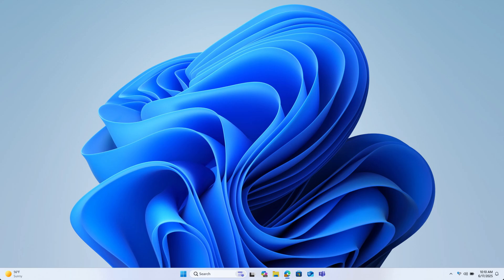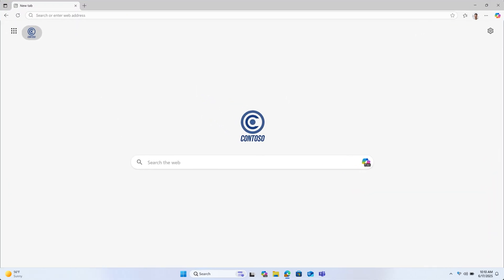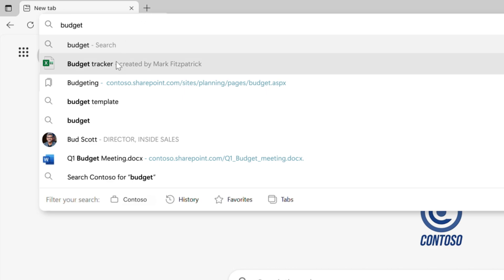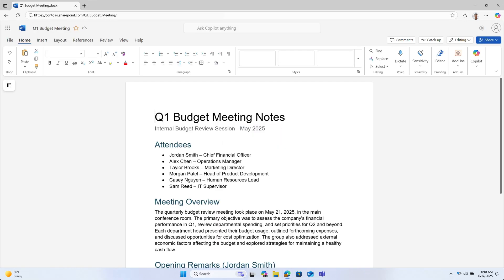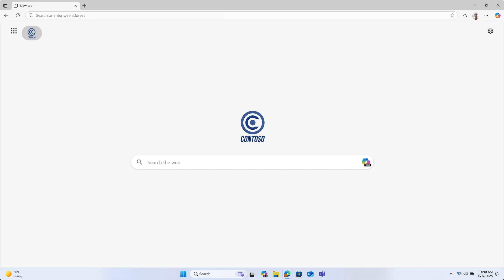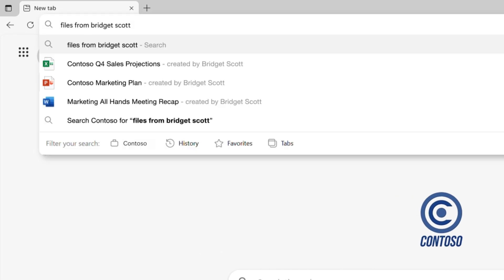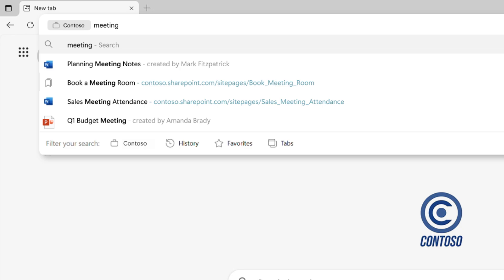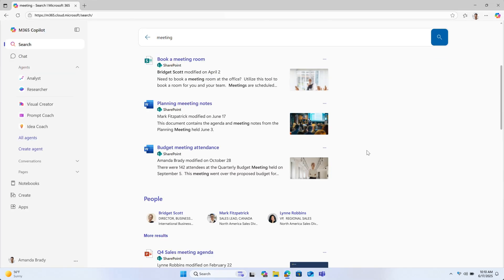Find work info quickly with Microsoft Edge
Struggling to locate work files or information quickly? You’re not alone. This video walks through two easy and efficient ways to find exactly what you need using Microsoft Edge. From documents and websites to shared files and colleague names—Edge helps you search smarter, not harder. Streamline your workflow and save valuable time with Microsoft Edge.